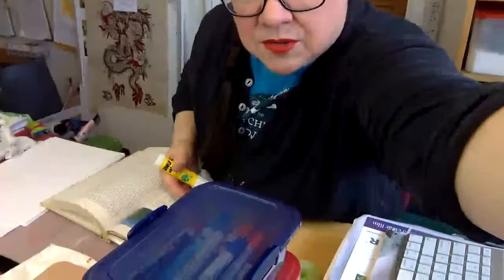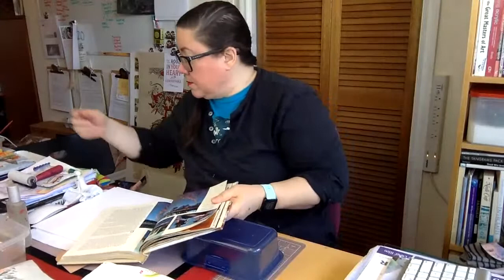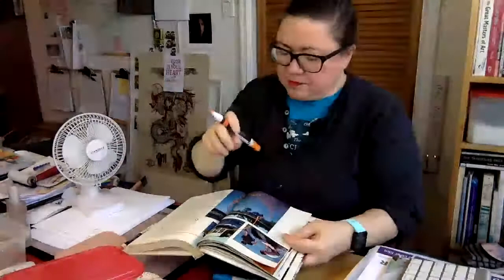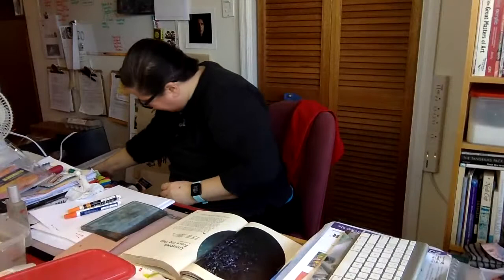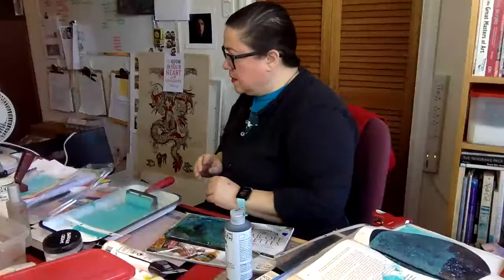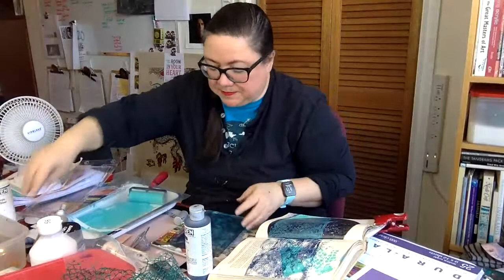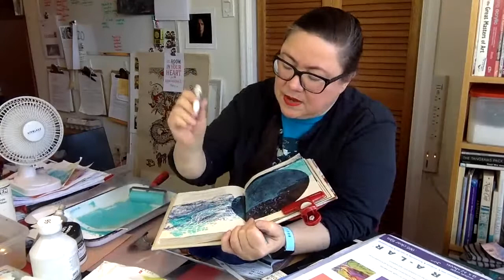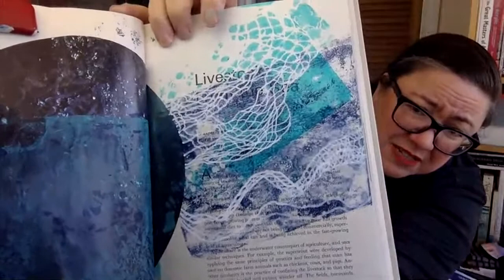Virtual Studio Party Sat April 25, 2020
About the Virtual Studio Parties:
Just because we're practicing socialisolation or physicaldistancing doesn't mean we have to be totally isolated from creative community!

This is the seventh in my series. I into the mixed media altered book I introduced a couple of weeks ago.